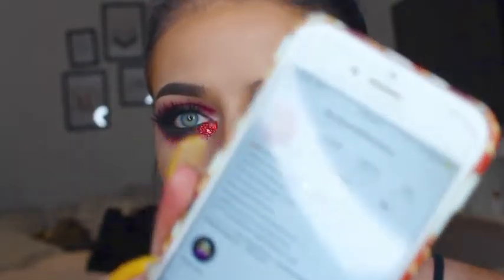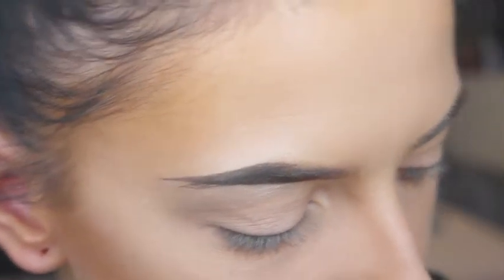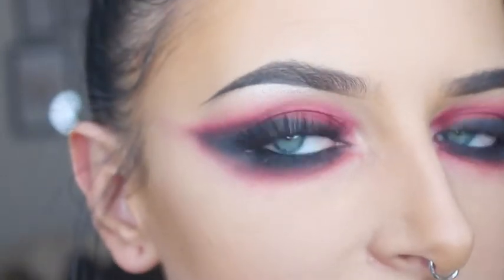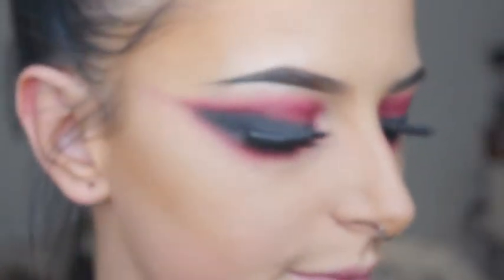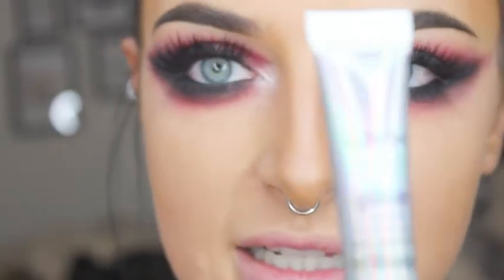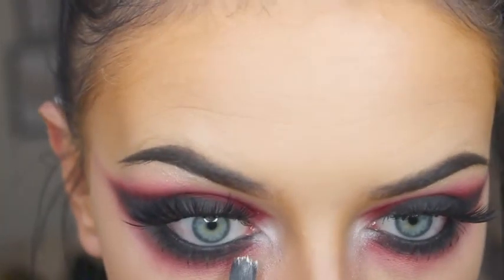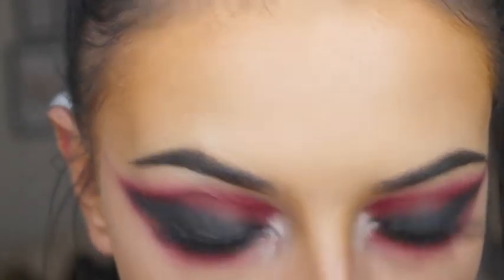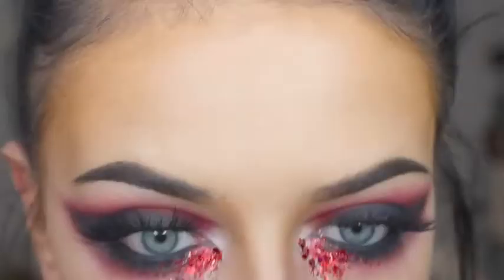DRAMATIC RED SMOKEY EYE | ASHLEIGH JADE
hi guys! this is something a bit different. maybeeeee shoud've saved this look for october but oh well.

I need to sort out my camera as it keeps cutting out without me realising so theres a chunk missing from this video. It was only blending out the red with a CLEAN fluffy brush and then going over the black on my lid